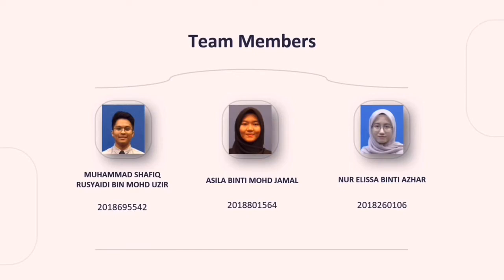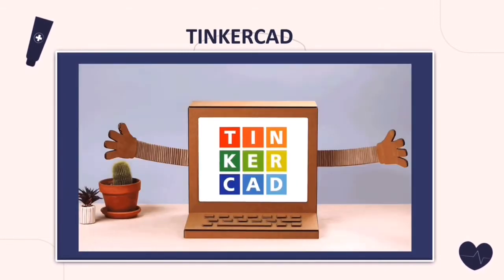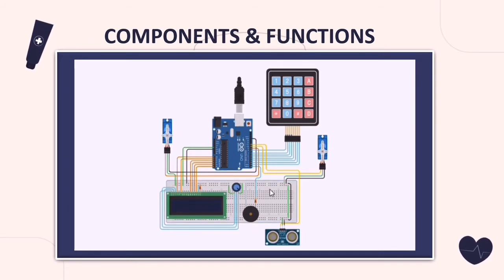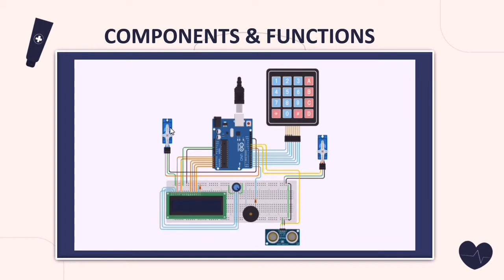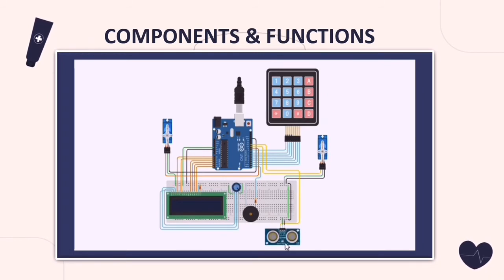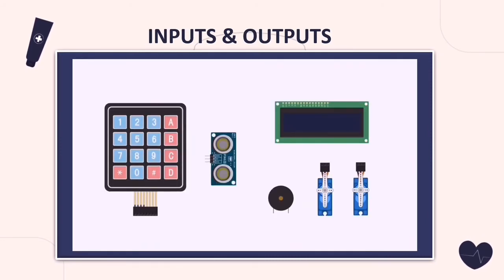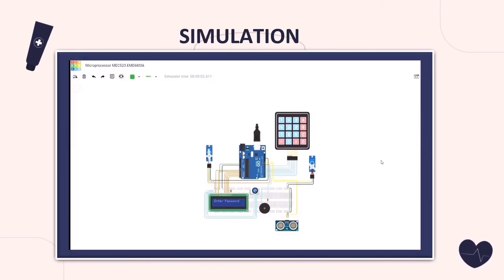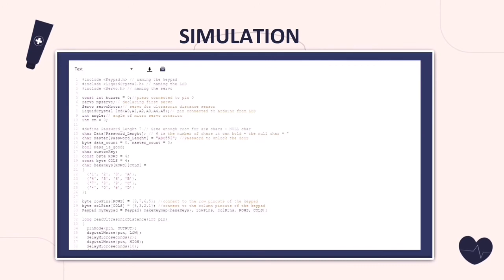Smart Disinfection Door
MEC523 Applied Electronic and Microprocessor

1. ASILA BINTI MOHD JAMAL 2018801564 EMD6M3A2
2. NUR ELISSA BINTI AZHAR 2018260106 EMD6M3A1
3. MUHAMMAD SHAFIQ RUSYAIDI BIN MOHD UZIR 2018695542 EMD6M3A1